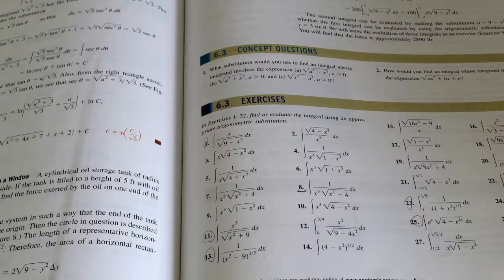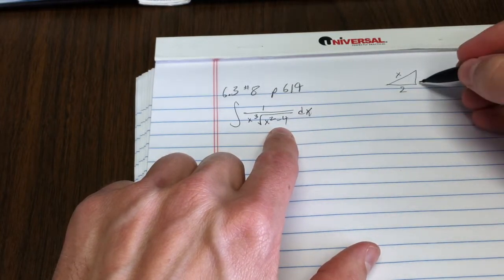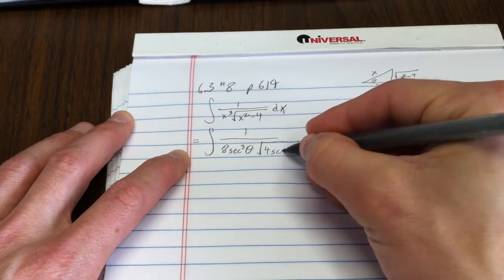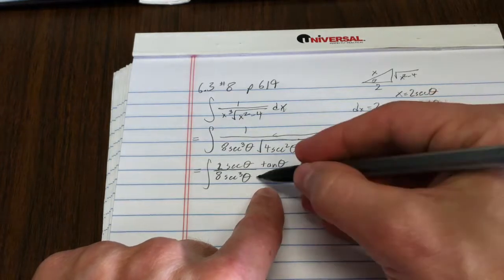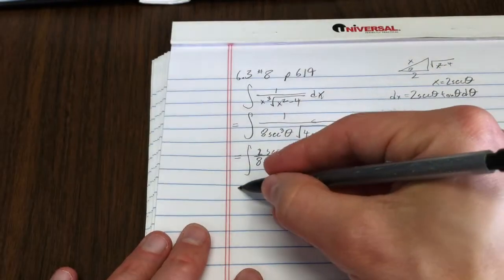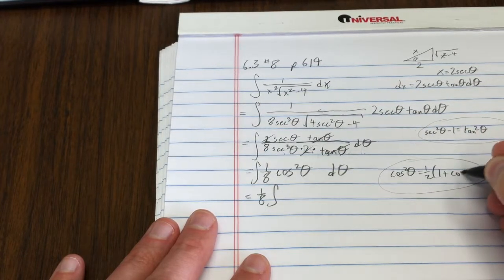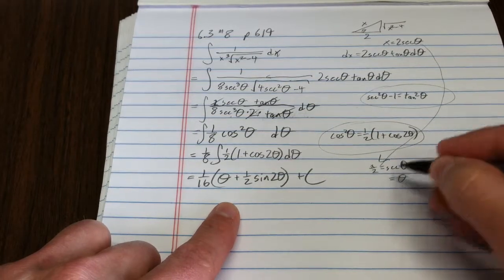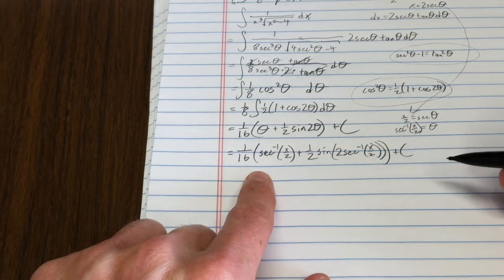Trig Substitution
We solve a problem using the substitution x=2 sec (theta)